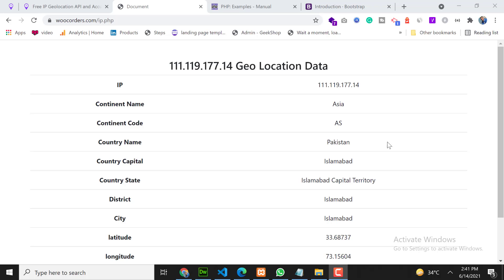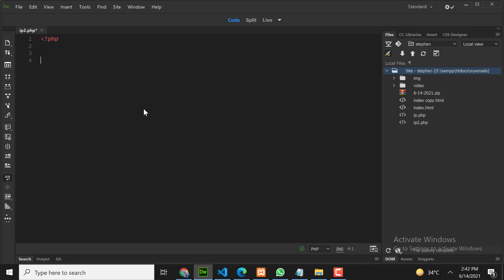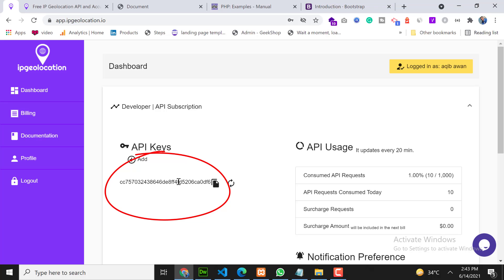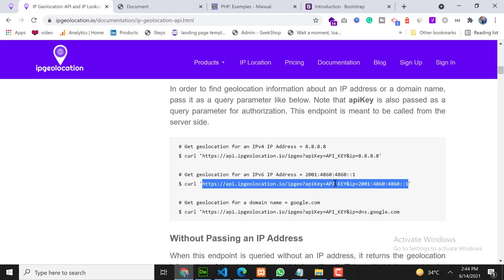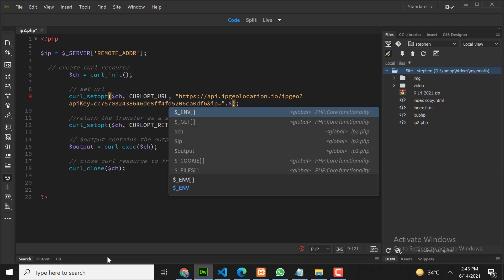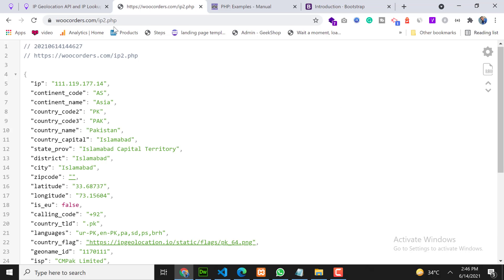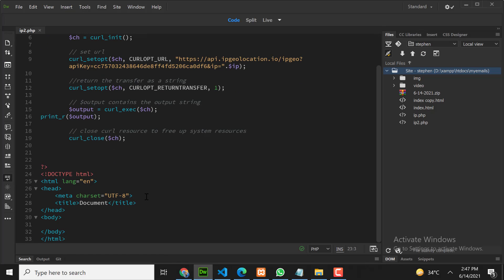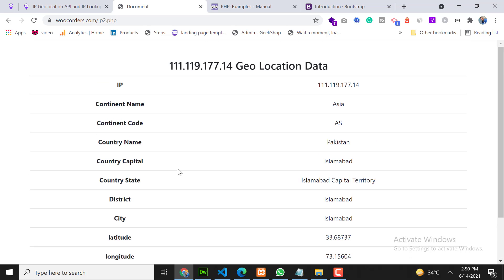How To Get User Location Using PHP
in this video we have learn how to get user location using PHP. We have used  Ipgeolocation Api for getting user IP address information.